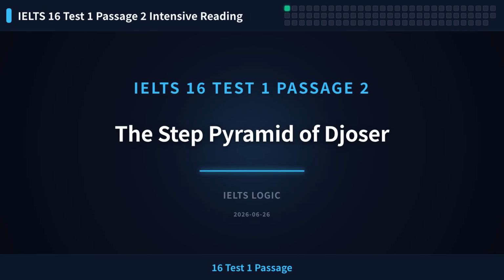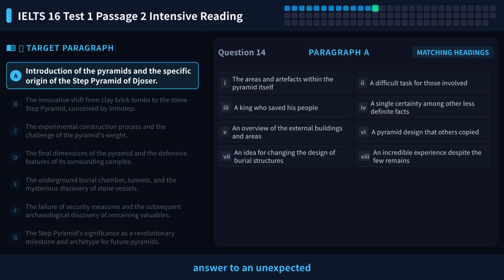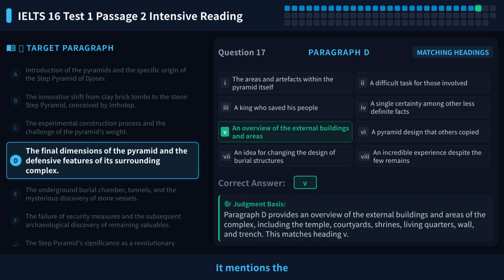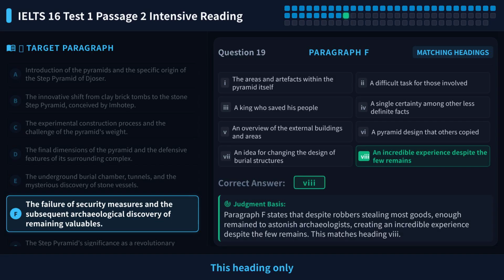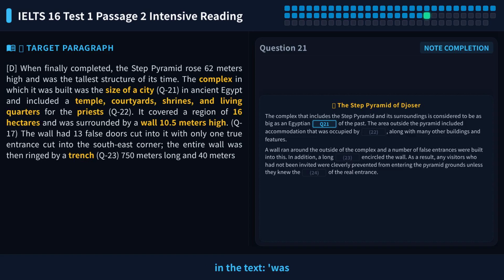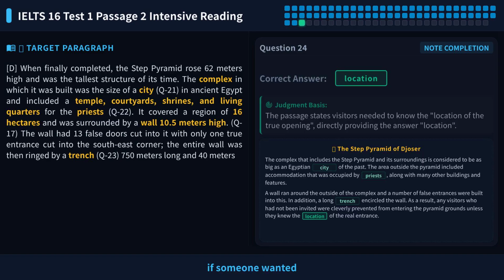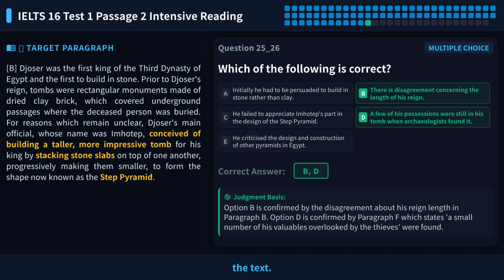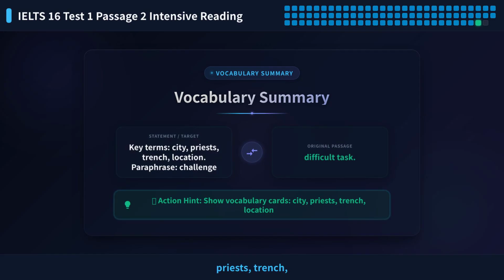IELTS 16 Test 1 Reading Passage 2: The Step Pyramid of Djoser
IELTS 16 Test 1 Reading Passage 2: The Step Pyramid of Djoser – Full Intensive Breakdown

Welcome to our in-depth IELTS Reading intensive training video! In this session, we take you through Cambridge IELTS 16, Test 1, Passage 2, which explores the fascinating history, architecture, and significance of the Step Pyramid of Djoser—one of ancient Egypt’s most iconic structures. This expository article covers the pyramid’s origins, the innovative ideas of its architect Imhotep, the challenges of early construction, the complex’s external and internal features, and its lasting legacy as a model for all later pyramids. Designed for serious IELTS candidates, this video goes beyond simple translation to help you master the core reading skills needed for high band scores.

- Master heading matching (Questions 14–20) by identifying main ideas and topic sentences.
- Develop quick-positioning techniques for note completion (Questions 21–24) using keyword clues like “the size of a” and “was ringed by a”.
- Sharpen logical comparison skills for multiple-choice (Questions 25–26) by eliminating distractors and finding clear textual evidence.
- Learn to distinguish between synonym substitution and logical inference, a critical skill for true/false/not given and matching tasks.

- challenge ↔ difficult task
- stacking stone slabs ↔ layering blocks
- experimentation ↔ trial and error
- burial chamber ↔ tomb interior
- trench ↔ ditch
- archetype ↔ model / prototype
- grave goods ↔ burial offerings

**Video Timeline:**
00:00 Introduction
00:09 Question Type Overview
00:35 Full-text Structure
01:08 Q14 (general appeal, evolution)
01:52 Q15 (Imhotep, stacking stone slabs)
02:27 Q16 (experimentation, challenge, weight)
02:59 Q17 (false doors, true entrance, trench)
03:33 Q18 (burial chamber, tunnels, stone vessels)
04:06 Q19 (tomb robbery, however)
05:08 Q20 (archetype, model, pyramid builders)
05:51 Transition
05:56 Q21 (the size of a, city)
06:43 Q22 (for the, priests)
07:21 Q23 (was ringed by a, trench)
08:09 Q24 (find the, location, true opening)
08:56 Q25_26 (decided to use stone, Pharaoh Djoser)
09:21 Paragraph & Question
10:48 Summary
10:52 Tricks
11:15 Question
11:22 Vocabulary Summary
11:34 Ending

**Step-by-Step Study Advice:**
1. Pause the video after each question introduction and attempt the answer yourself before hearing the explanation.
2. Take notes on the keyword clues and paraphrases used—these are your weapons for test day.
3. Re-read the full passage after watching, focusing on paragraphs D and E (key paragraphs for questions 21–24).
4. Practice timing: aim to complete this passage in under 20 minutes.
5. Review the vocabulary list and create your own sentences using the synonym pairings.

Share your score in the comments—let’s crush IELTS together!